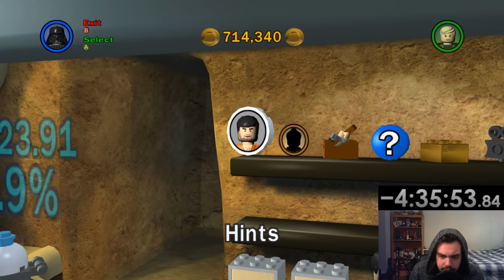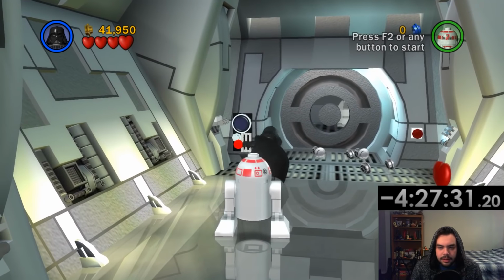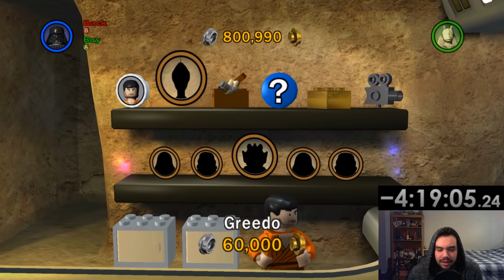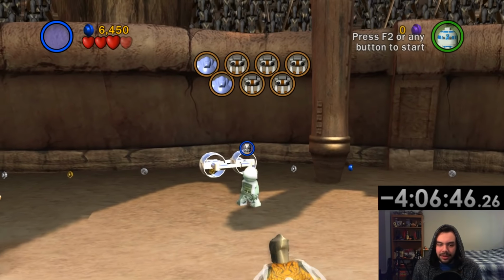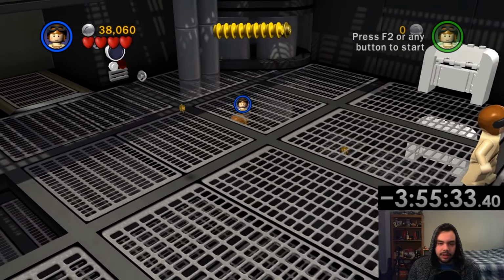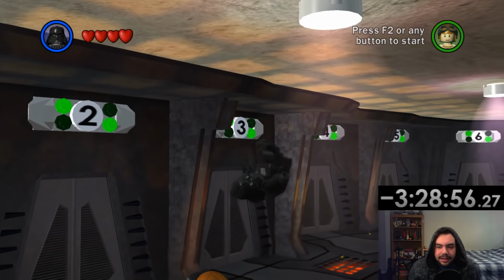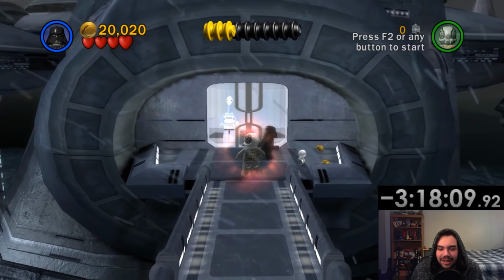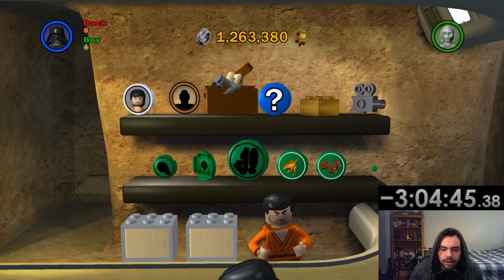25,000 Seconds of Lego Star Wars for 25,000 Subscribers (Part 3)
This is the third installment in the 25,000 seconds franchise.